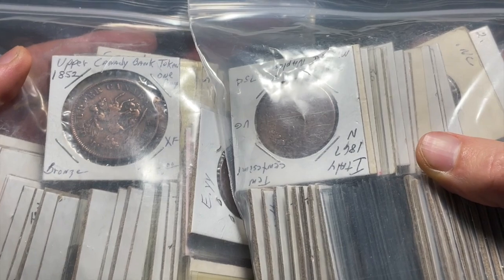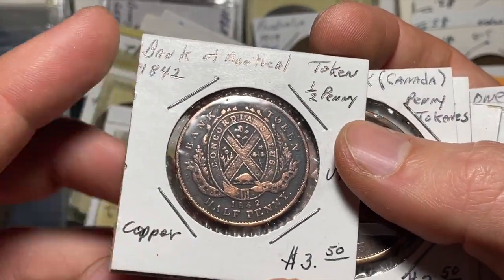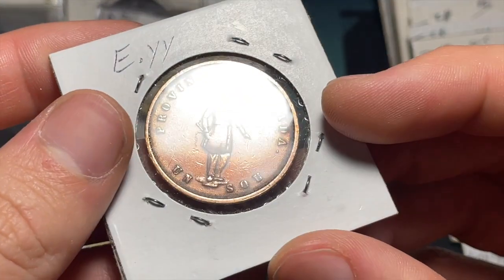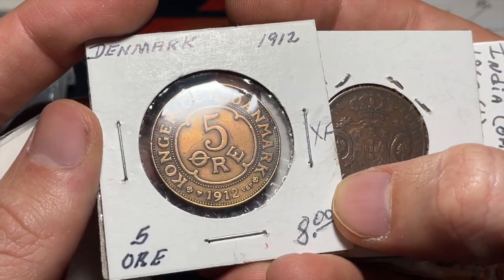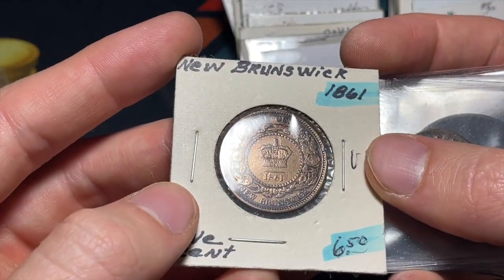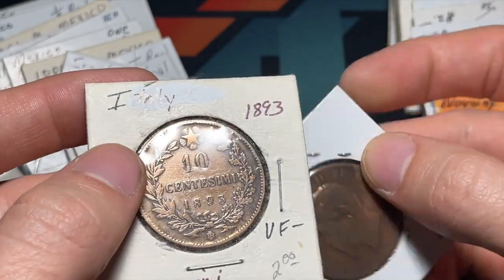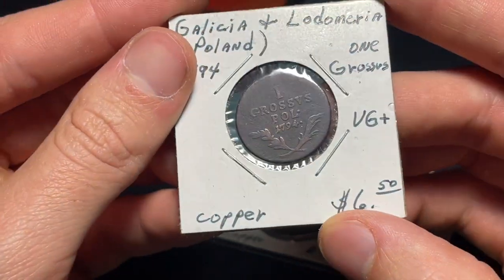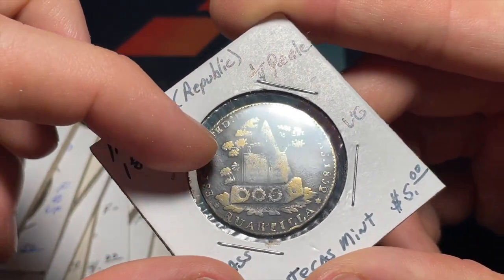I Bought A Huge Coin Collection: Rare & Exciting Copper Coins (PLUS ONE BIG MISTAKE) - Paid $660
Don't get this sort of a group in all the time! But it was an old collection of super interesting items - though the big mistake that the collector likely made ended up wiping out a lot of the value. Follow along and see what you think of the ~150 items. I thought it was a solid (but not home run) pickup @ $660.